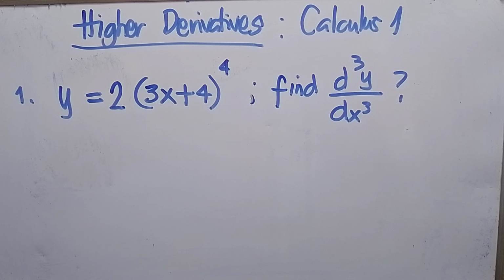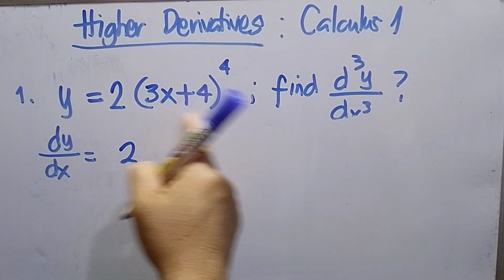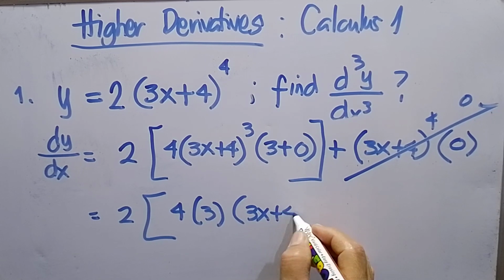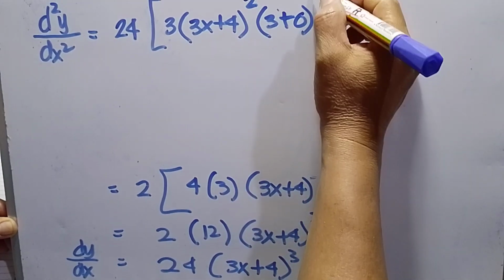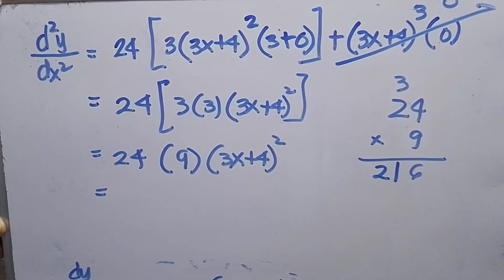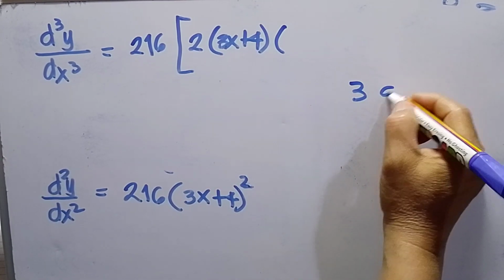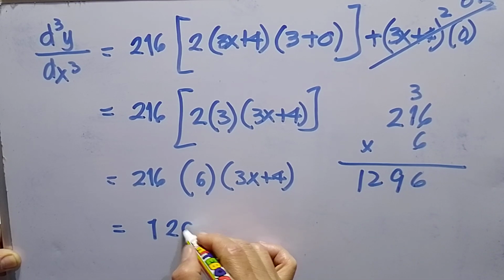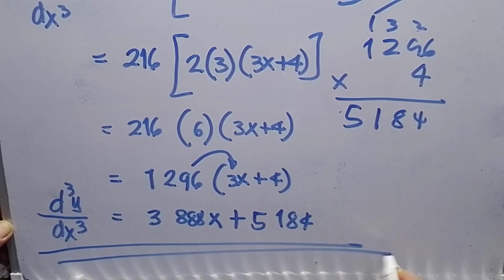CALCULUS 1 : Higher Derivatives for Major in Mathematics and Freshmen Engineering students.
Simplified solution for CALCULUS 1: HIGHER DERIVATIVES for Major in Mathematics and freshmen Engineering students